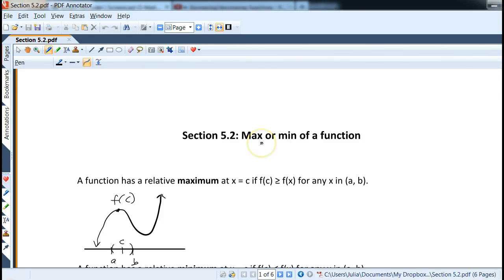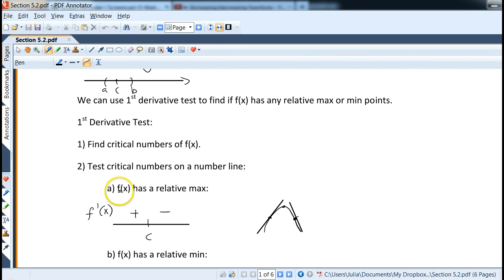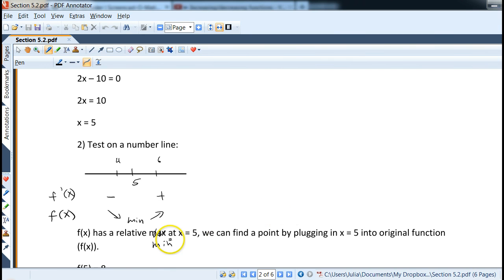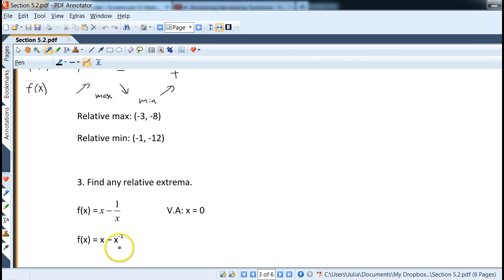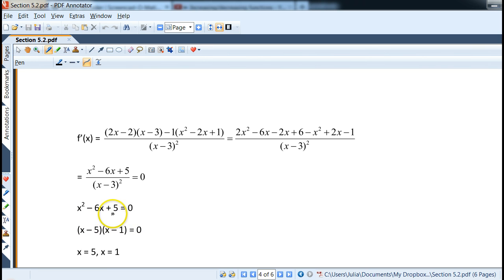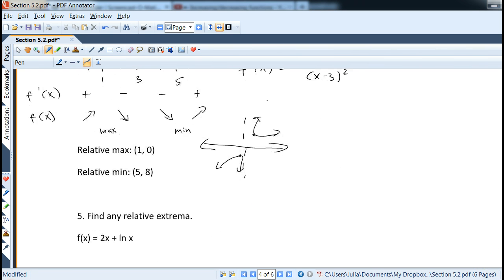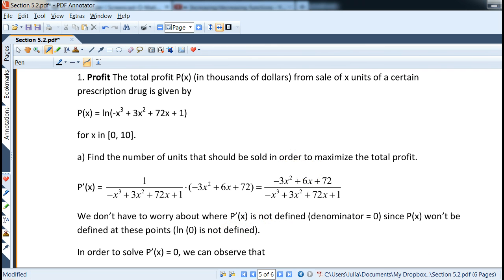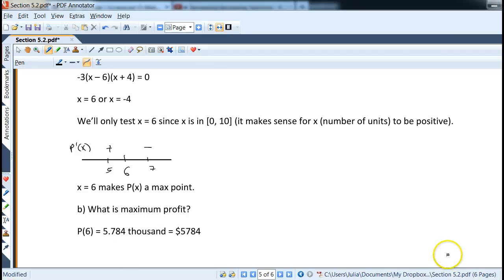Max/min of a function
How to find max and min of a function using 1st derivative test